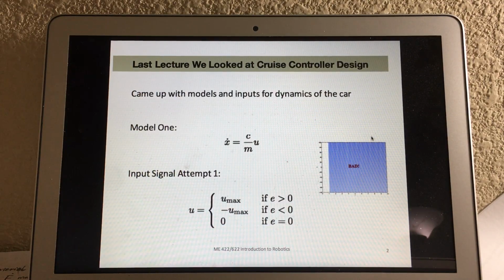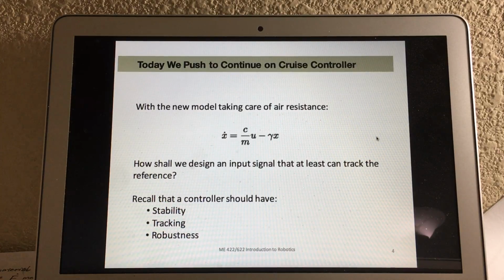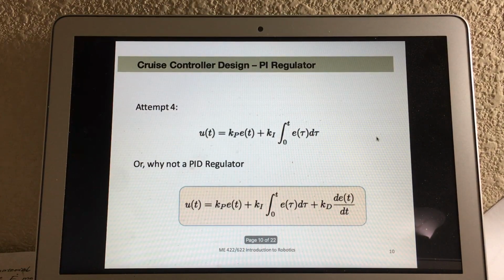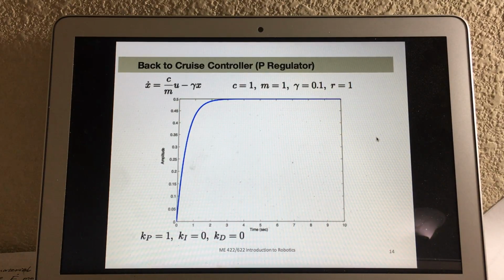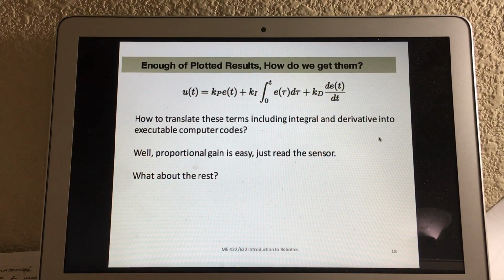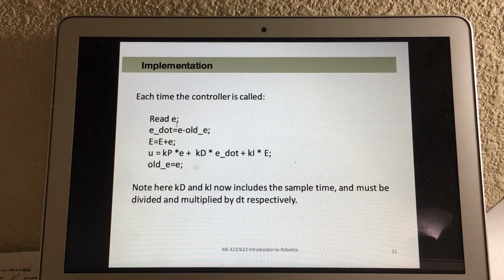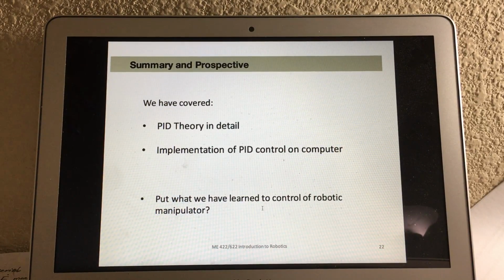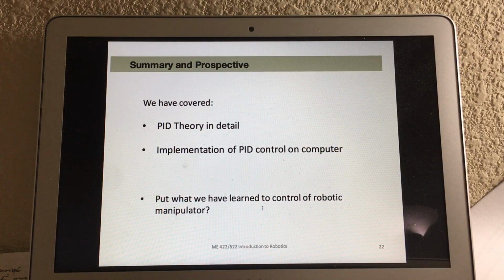Video Lecture on Control